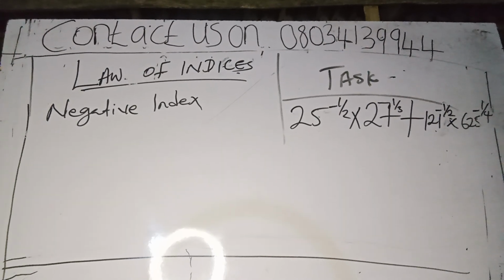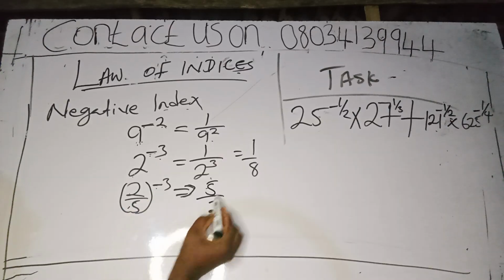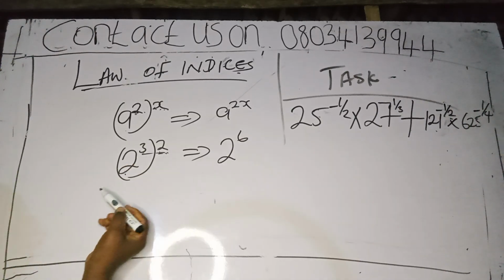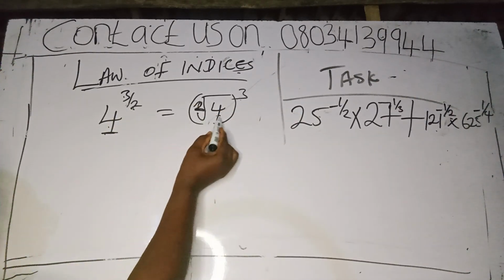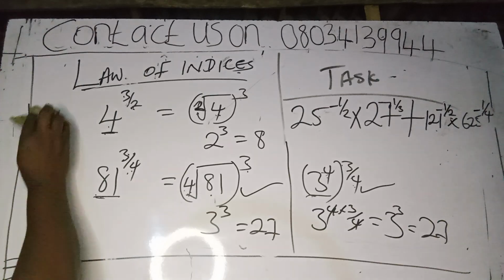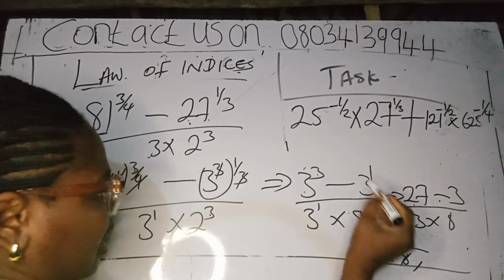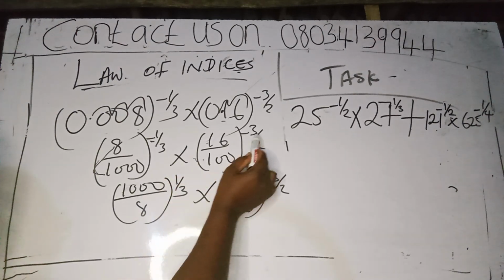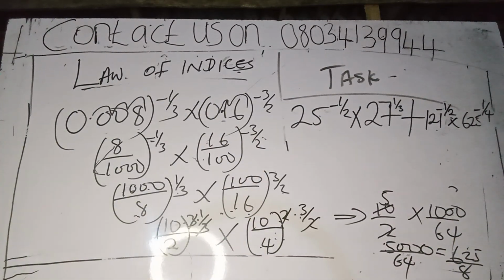Continuations on Laws of Indices